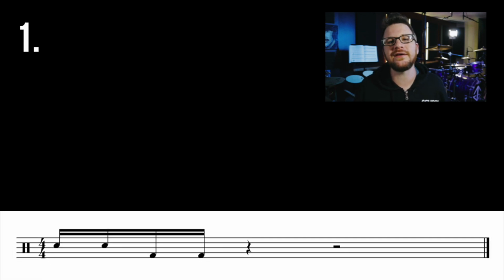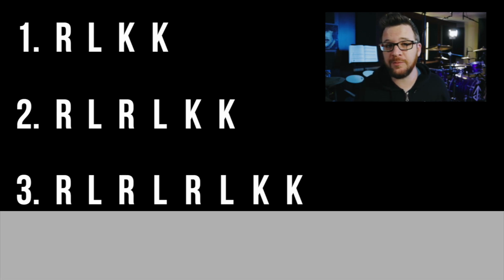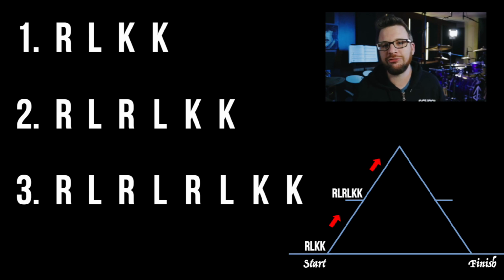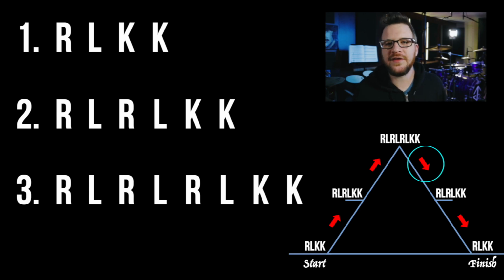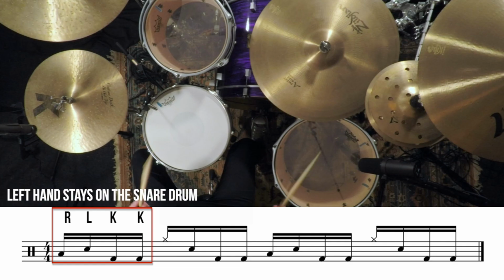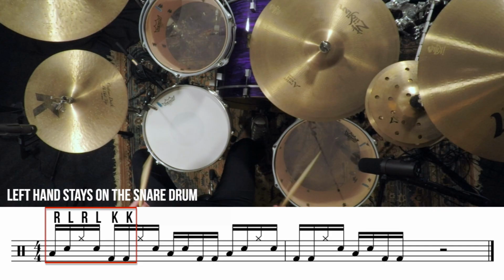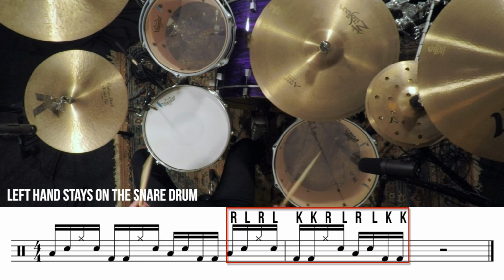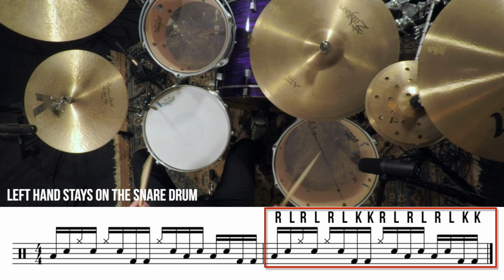Drum Fill Building Exercise - Lesson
Learn this exercise so you can bring some heat to your drum fills! This exercise looks much harder than it is, and is perfect for any intermediate drummers looking to increase their linear chop arsenal. Go give it a shot yourself and have fun!

Gear:
Pork Pie Drums - 12,16,22
SJC, Ludwig, Pork Pie, DW snares - 14
Zildjian Cymbals

Cameras:
Canon 80D
GoPro HERO 4 Cameras

I own a license to use all music in this video.